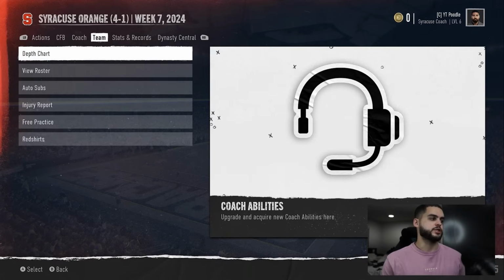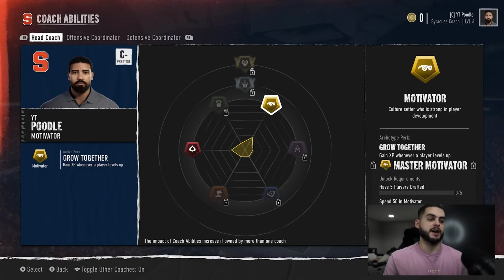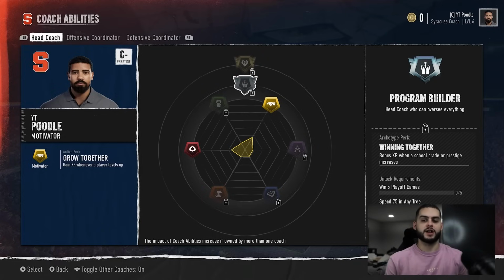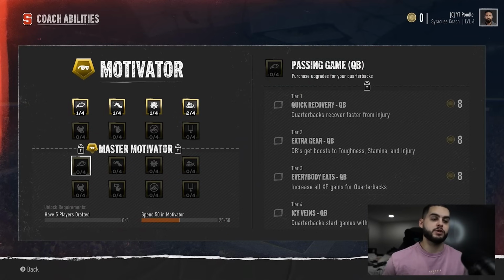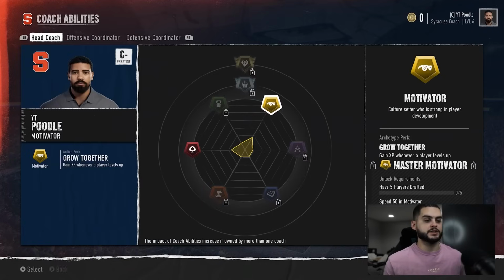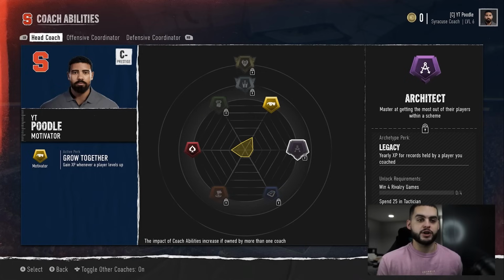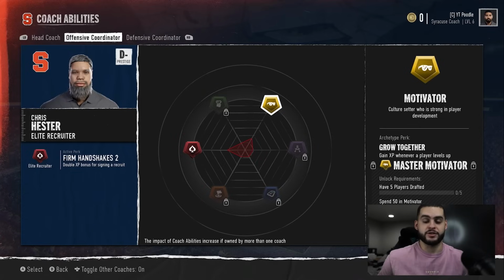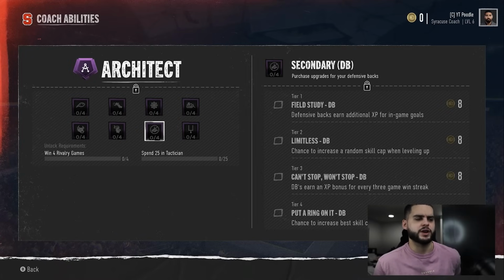Do This Elite Method Now in College Football 25 Dynasty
Dominate your dynasty with exclusive tools, spreadsheets, and expert strategies at PoodleCFB.com

SIGN UP FOR UNDERDOG FANTASY